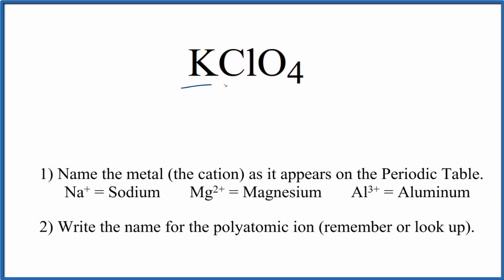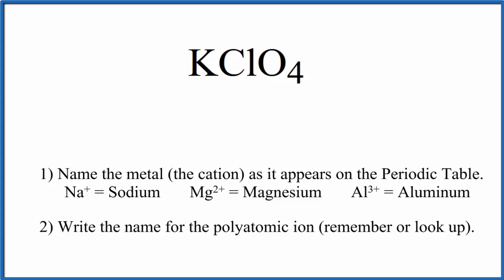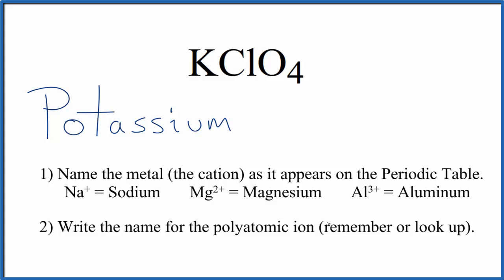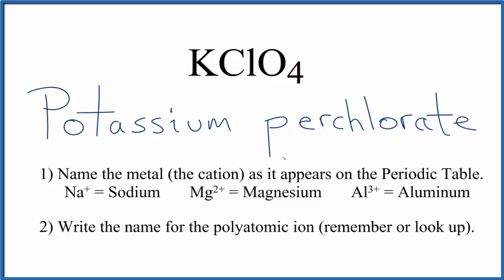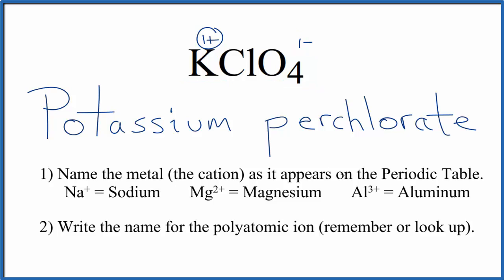How to Write the Name for KClO4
In this video we'll write the correct name for KClO4. To write the name for KClO4 we’ll use the Periodic Table and follow some simple rules.

Because KClO4 has a polyatomic ion we’ll also need to use a table of names for common polyatomic ions, in addition to the Periodic Table.

1) Name the metal (the cation) as it appears on the Periodic Table.

2) Find the polyatomic ion on the Common Ion Table and write the name.

For ionic compounds like Potassium perchlorate, you should check to make sure the charges balance to make sure you have the right name.

For a complete tutorial on naming and formula writing for compounds, like Potassium perchlorate and more, visit: